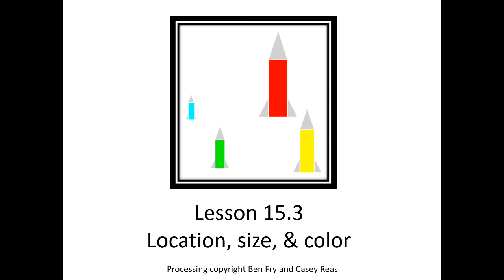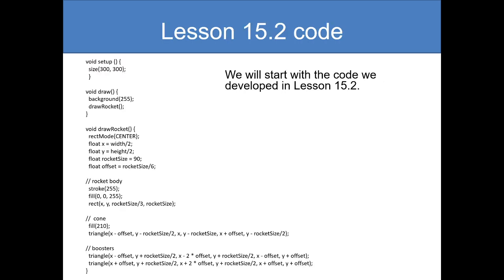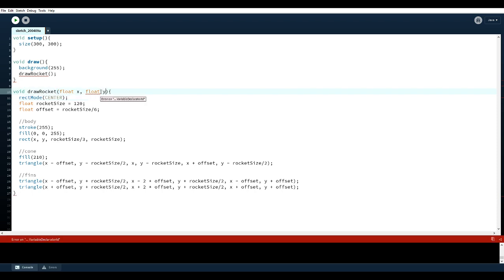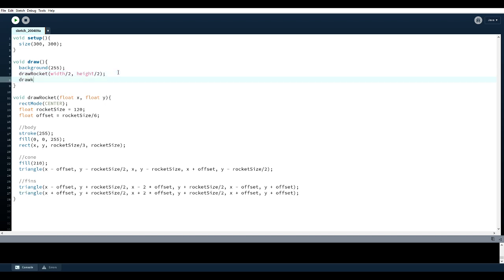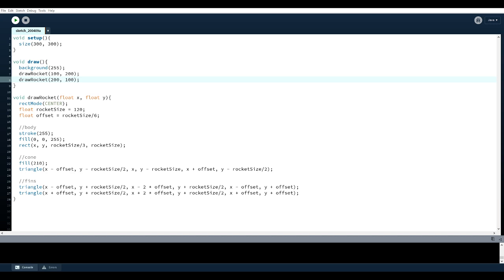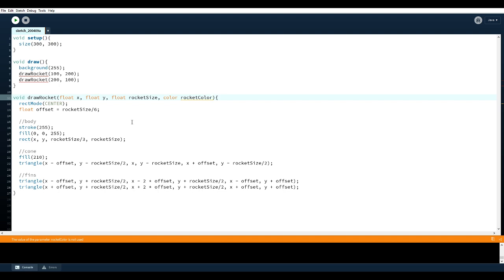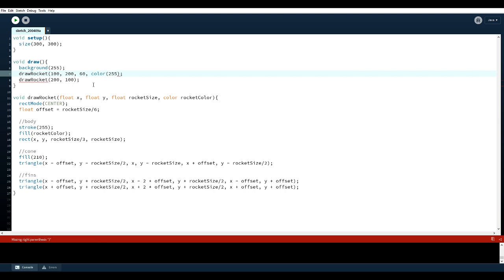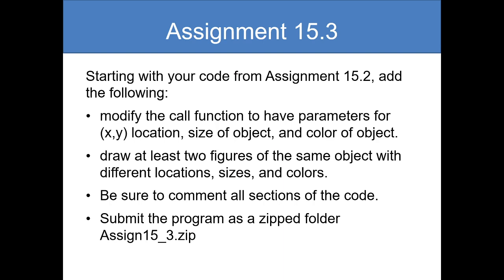15-3 Lesson Video